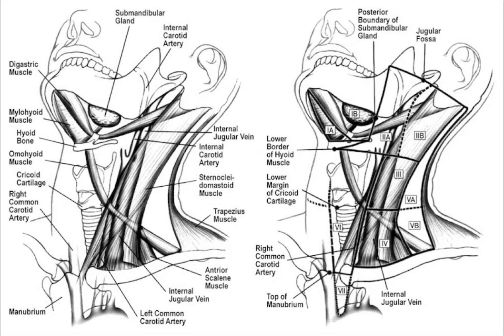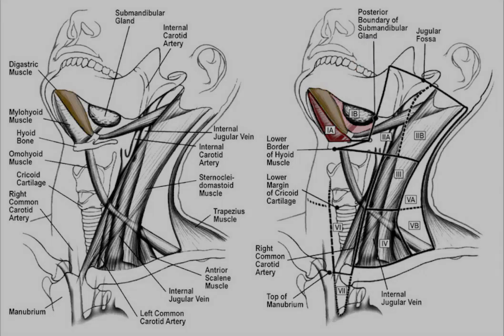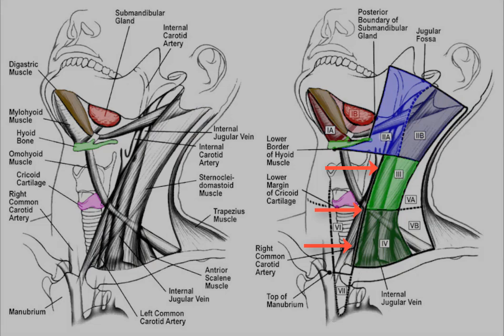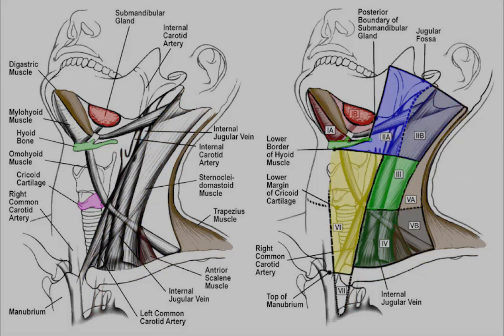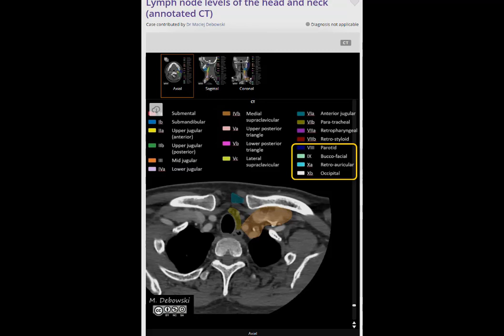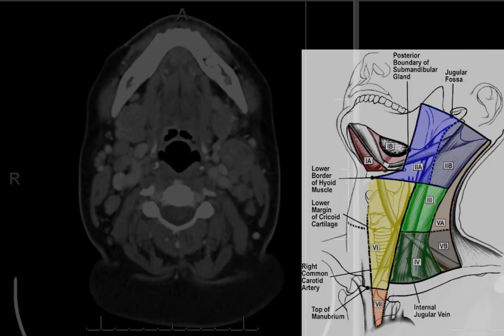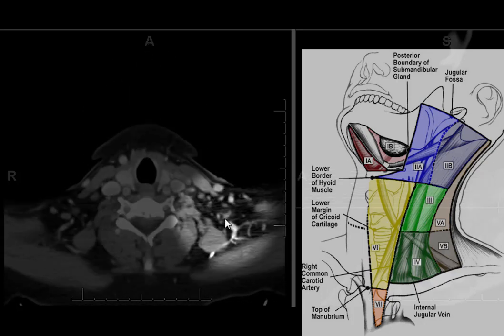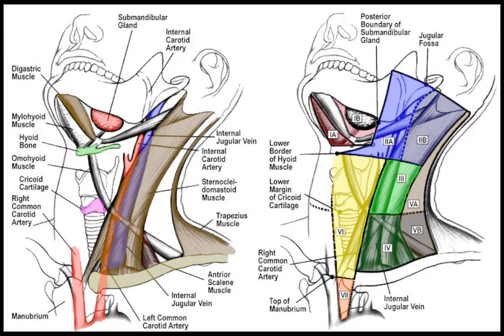Cervical Lymph Node Levels in 5 minutes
Colorful cartoons and CT images describing neck anatomy and how it is used to classify lymph node levels.